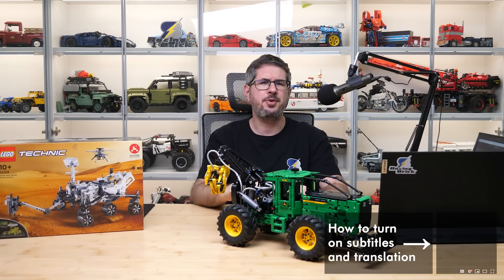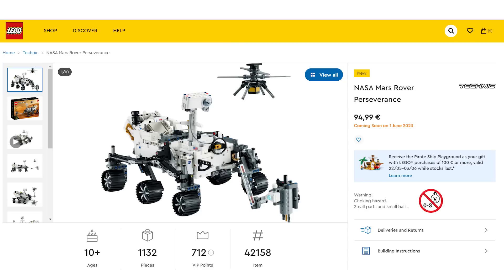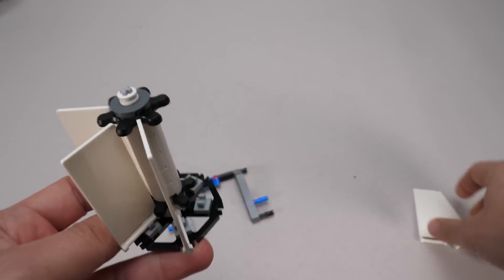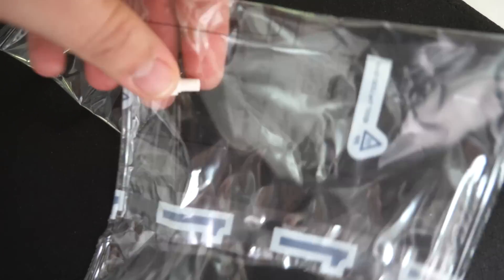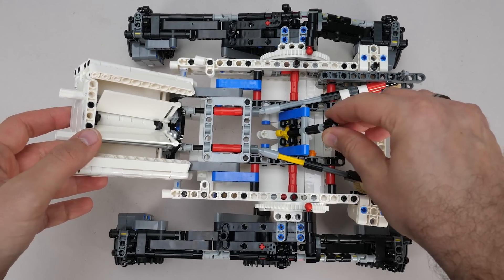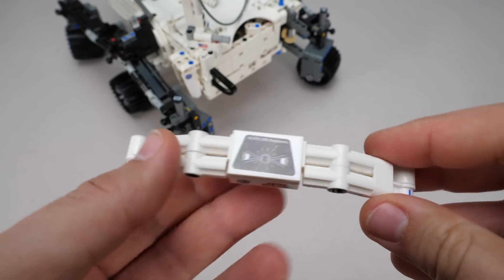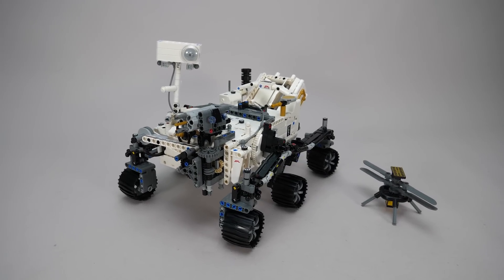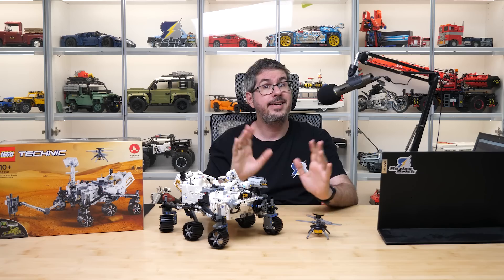LEGO Technic 42158 NASA Mars Rover Perseverance detailed building review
This is my detailed building review of the LEGO Technic 42158 NASA Mars Rover Perseverance set, including all the interesting building details, technical solutions and functions.